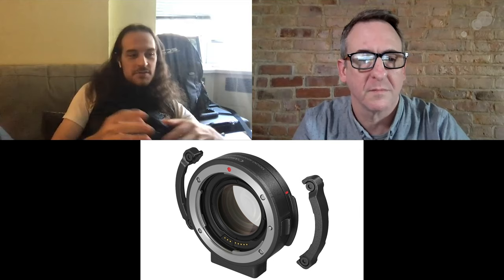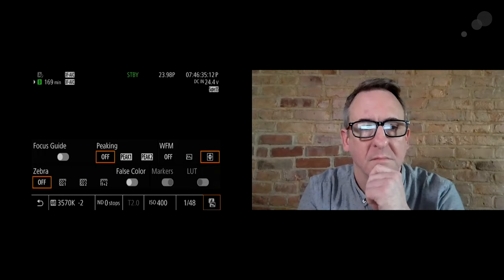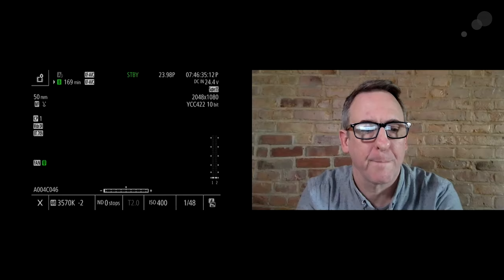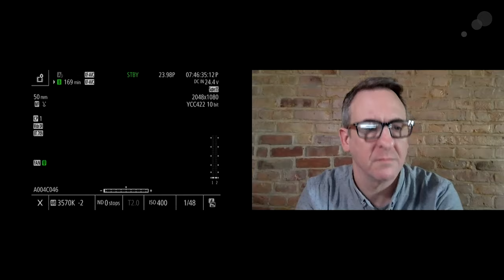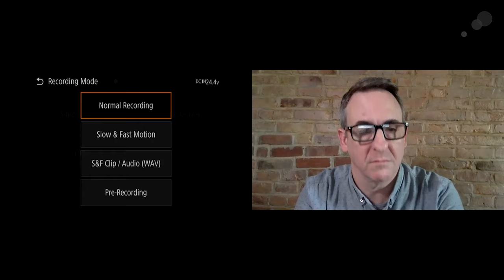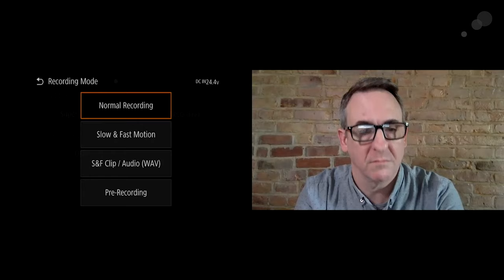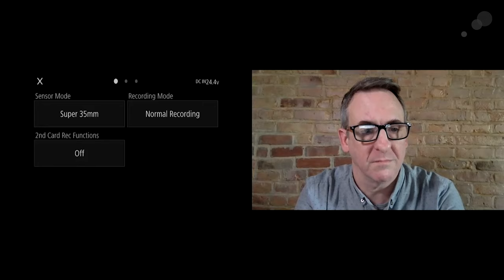At the Bench: Canon EOS C70 - Interview with Paul Hawxhurst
Geoff Smith sits down with Canon's Paul Hawxhurst for an in-depth conversation on the new Canon EOS C70 Digital Cinema Camera.